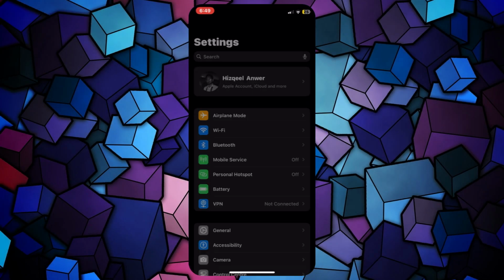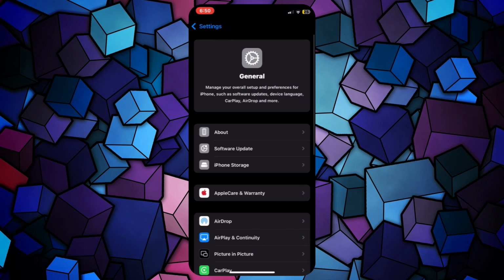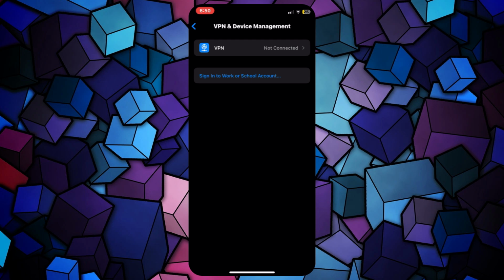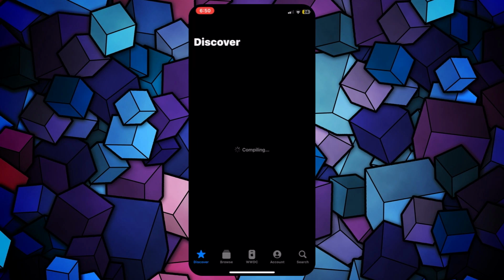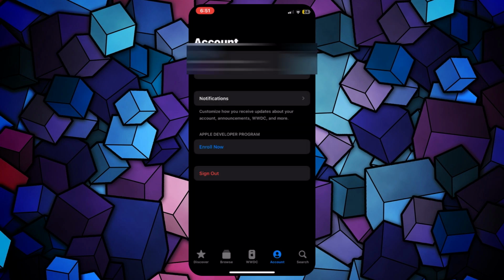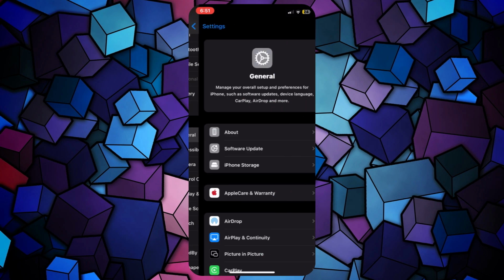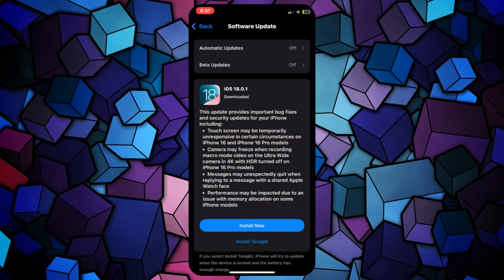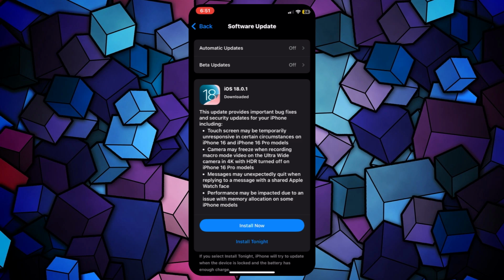How To Get New Siri On iOS 18 | Install Siri 2.0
Getting the New Siri on iOS 18 | Install Siri 2.0

Learn how to get the new Siri on iOS 18 with this straightforward guide. Follow the steps to install Siri 2.0 and explore its enhanced features.